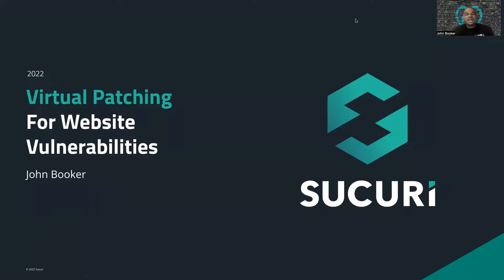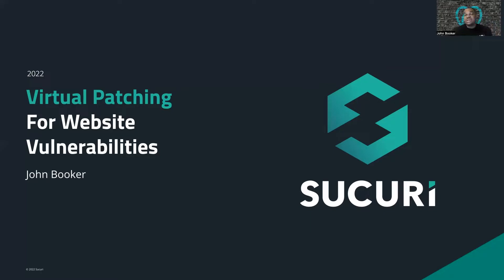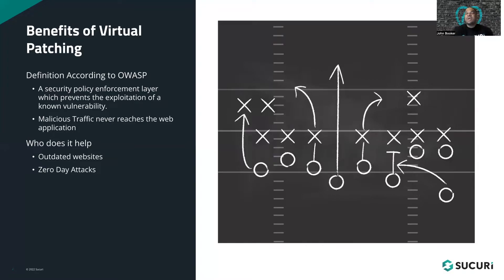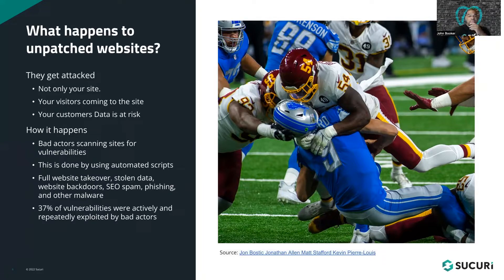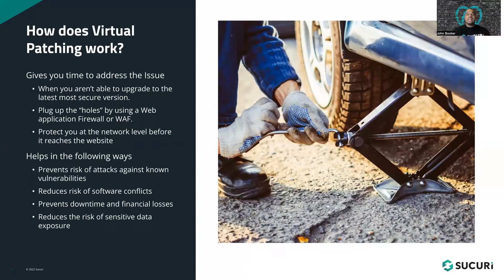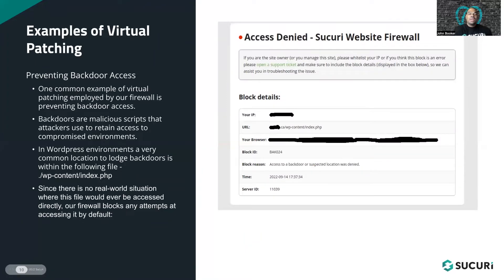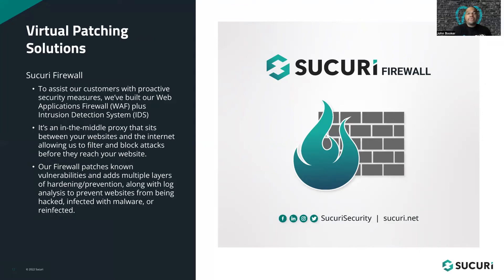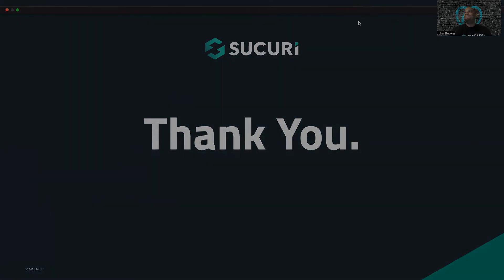Sucuri Security: What is Virtual Patching? How to Virtually Patch Website Vulnerabilities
All software has bugs – but some bugs can lead to serious security vulnerabilities that can impact your website and traffic.

The reality is there is no shortage of websites running outdated WordPress, Joomla, or Magento software. Ample websites use plugins, themes and other extensible components with known vulnerabilities – which could give attackers the opportunity to exploit and infect a website or harvest sensitive information. Dive into the steps you can take to migrate risk from infection and virtually patch known vulnerabilities in your website's environment.